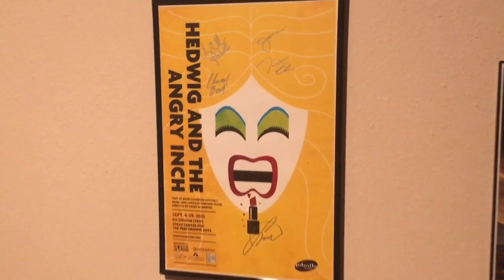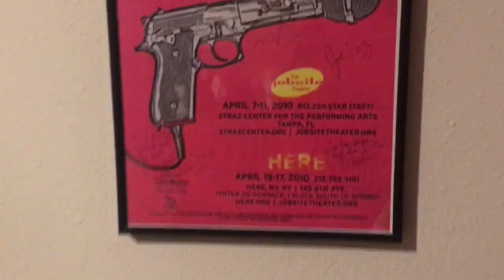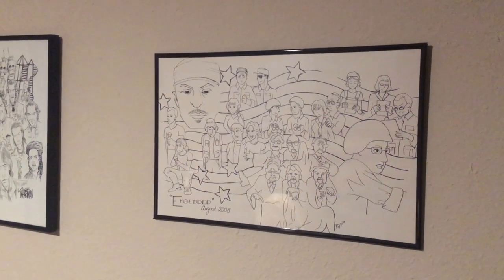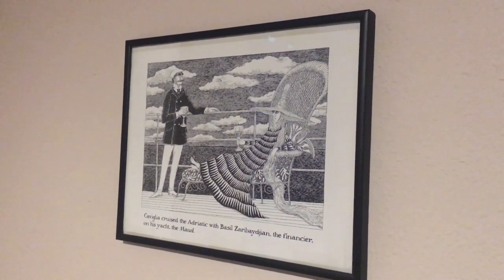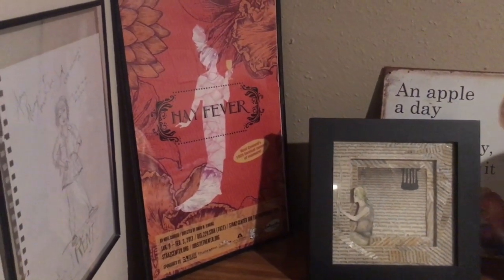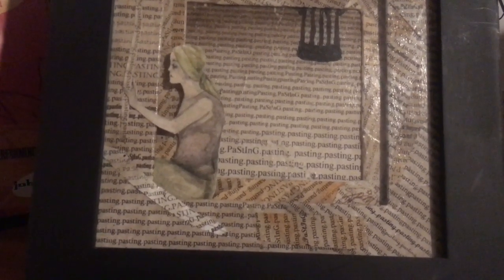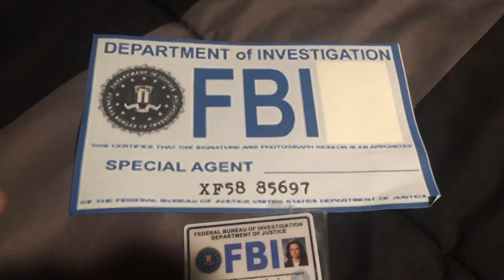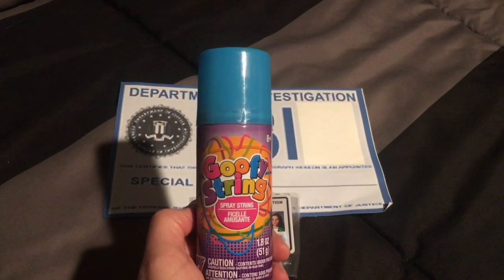Amy Gray | One From the Vaults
Amy Gray invites you into her home for a look into so many Jobsite mementoes and memories of past shows.